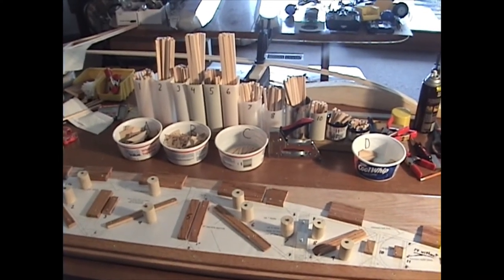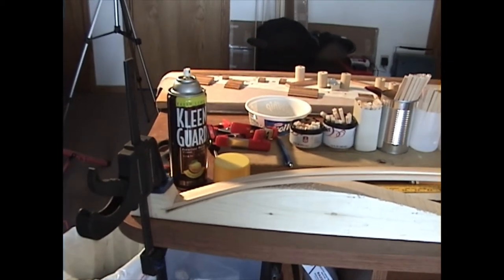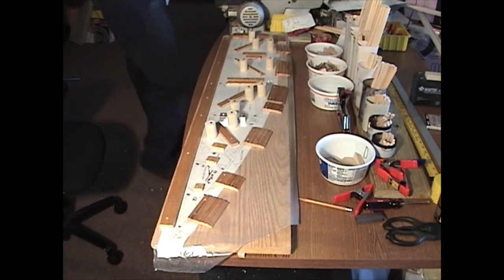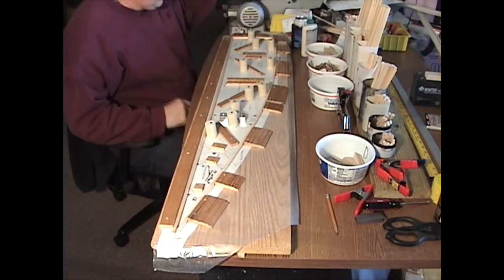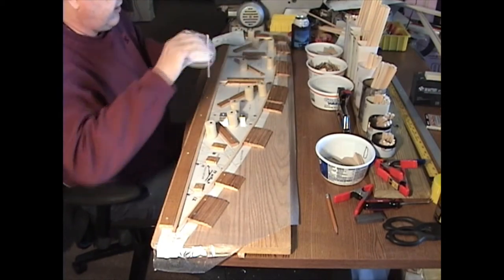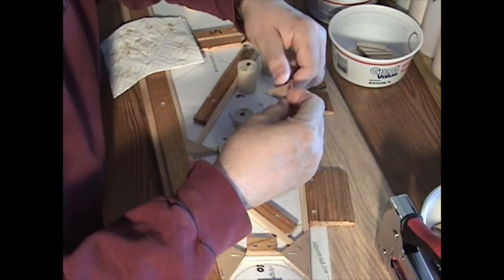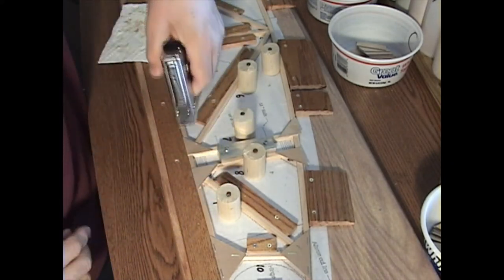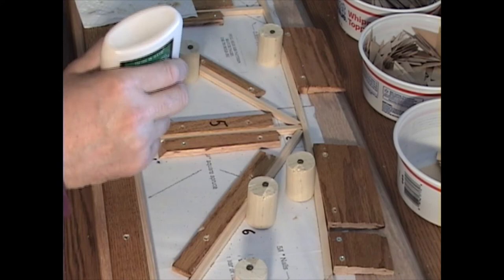Legal Eagle airplane wing rib build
This is a DIY video showing how to build the Legal Eagle ultralight airplane wing ribs.  When this is completed It has room for one person in the ultralight airplane.
CAUTION:  Use adhesives at your own risk.  I am not recommending any adhesives.